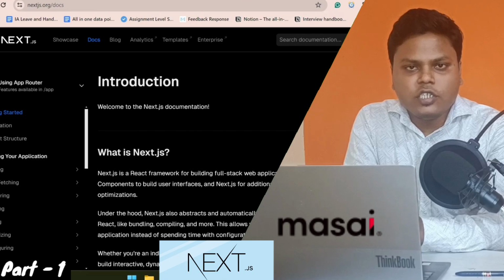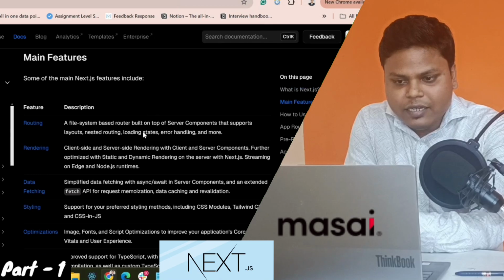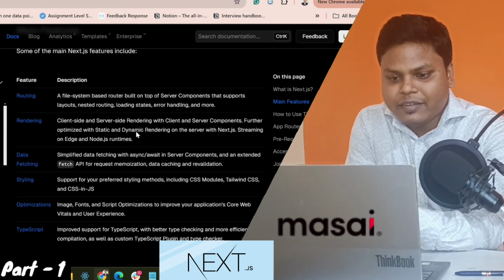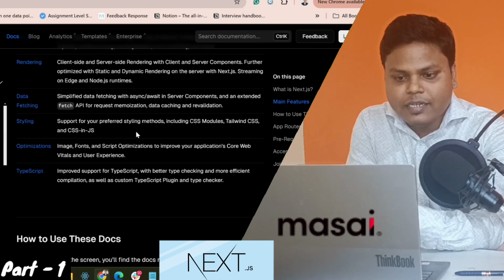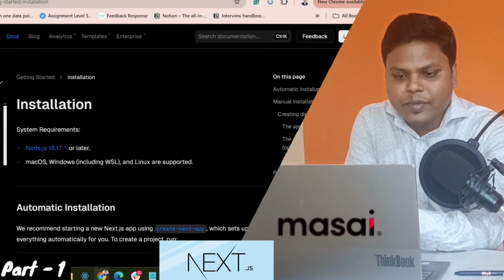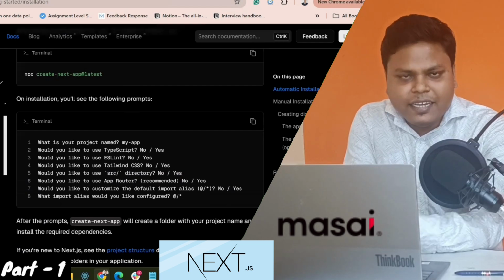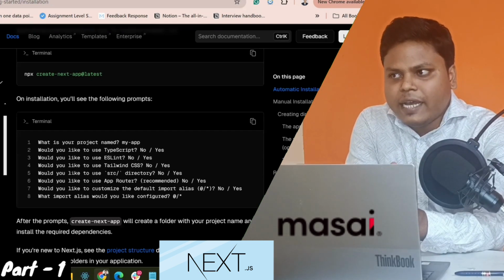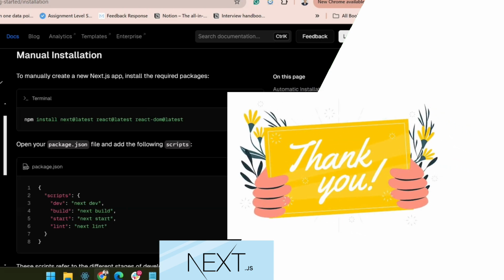Next.js 14 Crash Course | Master Next.js in Hours!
Welcome to the Next.js 14 Crash Course! 🚀 In this comprehensive tutorial, you'll learn everything you need to know to get started with Next.js 14, from beginner to advanced concepts. Whether you're new to web development or looking to upgrade your skills, this course has you covered.

🔹 What You'll Learn:

Setting up Next.js 14
Routing and navigation
Server-side rendering
API routes
Static site generation
Deployment tips
🔹 Why Learn Next.js:
Next.js is a powerful React framework that enables developers to create fast, user-friendly web applications. With its robust features and easy setup, it's a must-have skill for modern web developers.

🔹 Course Outline:

Introduction to Next.js 14
Building your first Next.js app
Advanced features and optimization
Real-world project and best practices